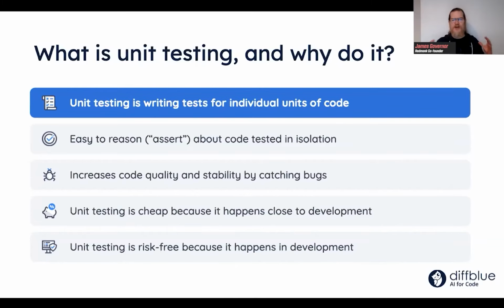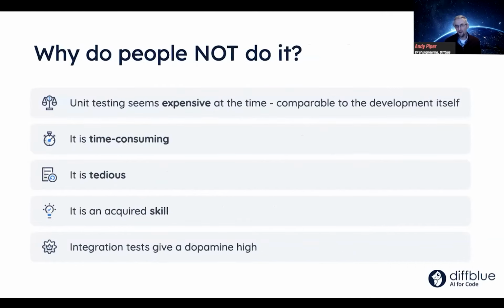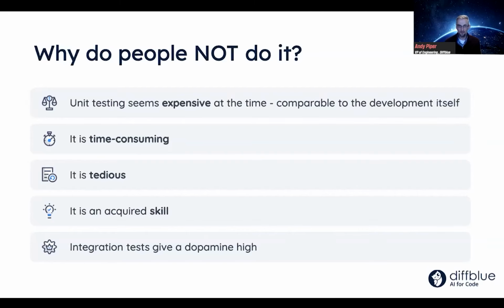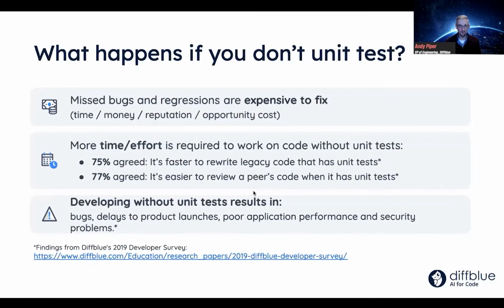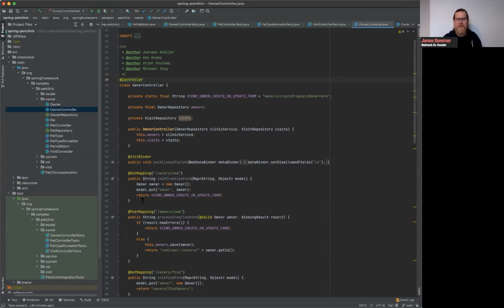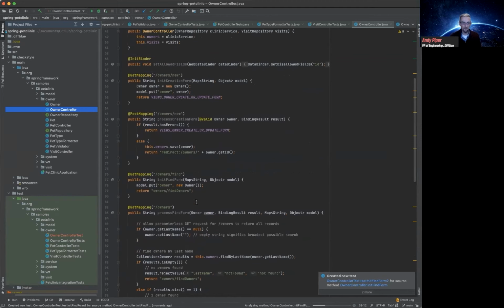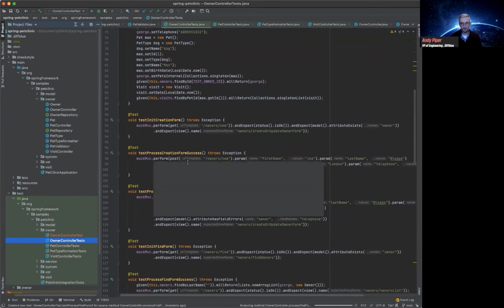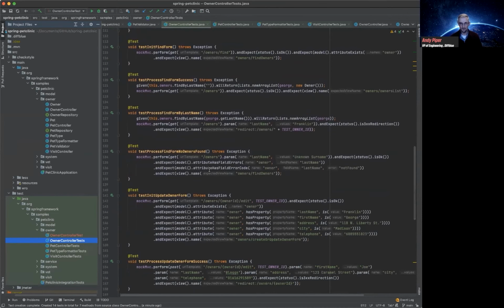What is unit testing? How to improve your test coverage in Java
Short video introduction into why unit testing is important, what it is, and how you can easily improve test coverage in your Java code bases. The importance of broad test coverage, especially in modernising and maintaining code bases. An interview with DiffBlue, which creates human readable tests using machine learning techniques.